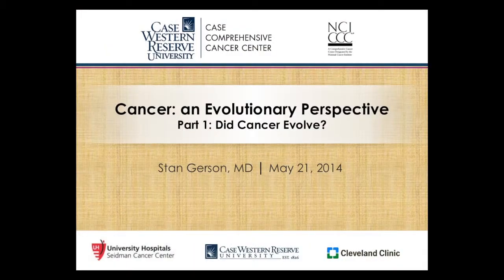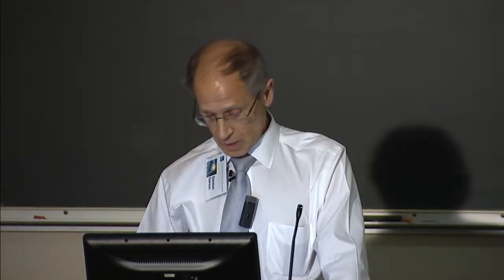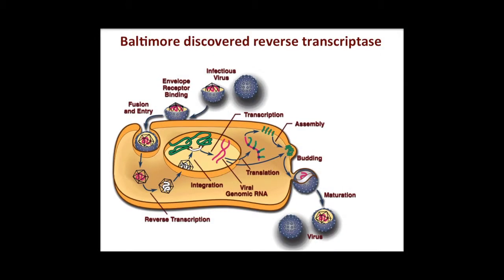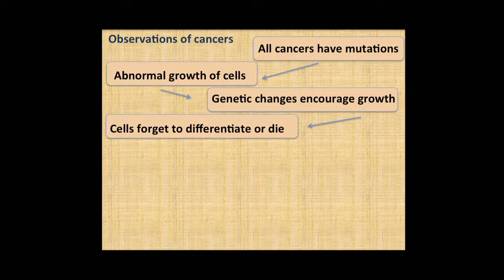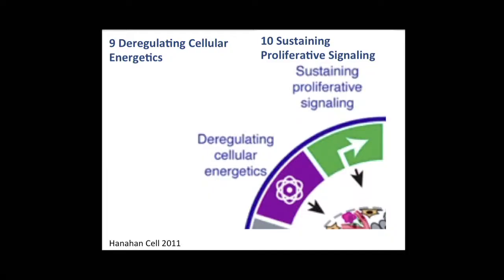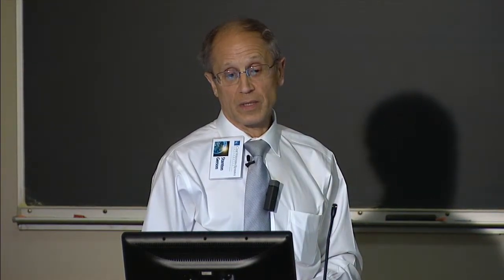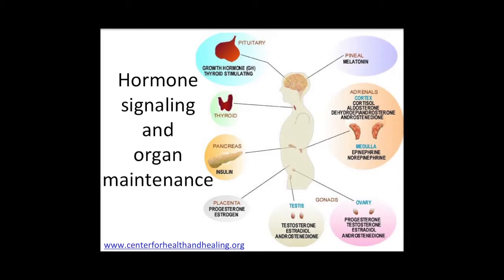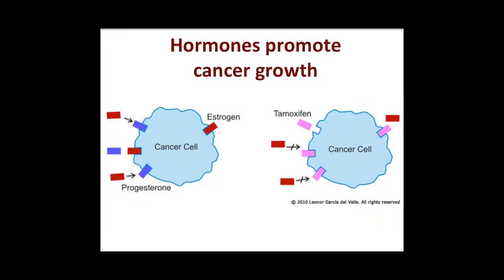"Cancer: An Evolutionary Perspective Part 1: Did Cancer Evolve?"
Title: "Cancer: An Evolutionary Perspective Part 1: Did Cancer Evolve?"
Speaker: Stan Gerson, MD
Date: May 21, 2014
Location: campus, Case Western Reserve University, Cleveland, Ohio